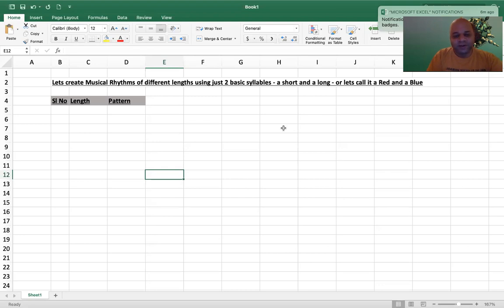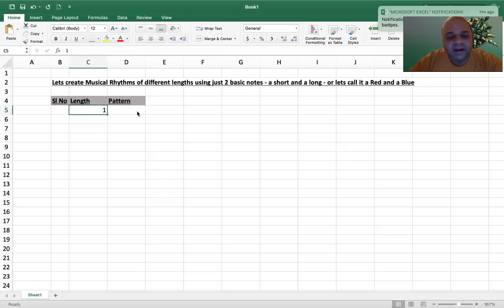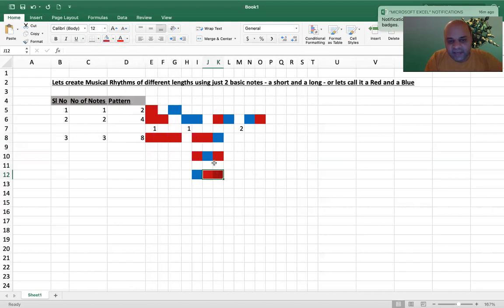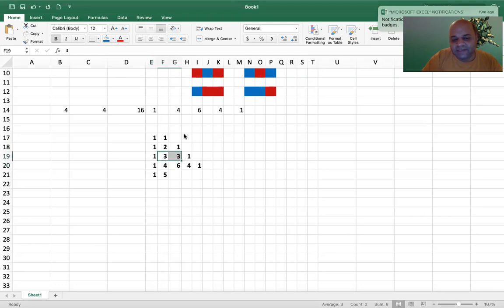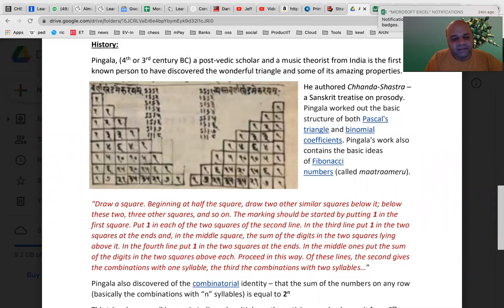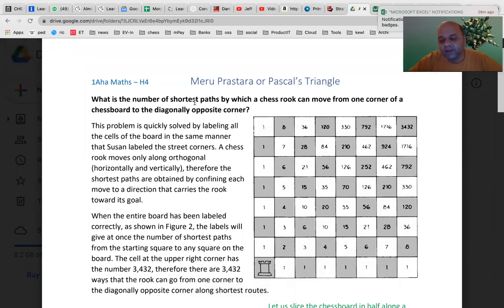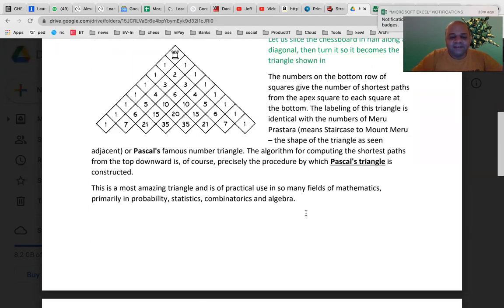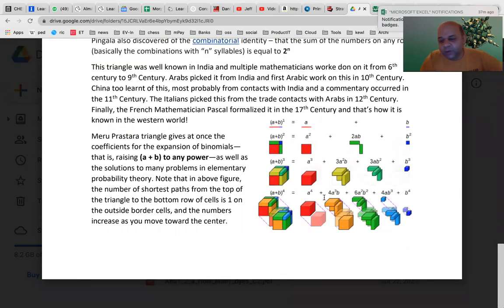1Aha Insights - Wk6 - Meru Prastara aka Pascal's Triangle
We look at the origins of the wonderful arrangement of numbers called Meru Prastara or now in western world as Pascal's Triangle. Indian musician and mathematician named Pingala from the 4th century BC stumbled upon this while doing a systematic study of combinatorics in music.
We get an intro to this and the technique of generation using additive formula. Also see how it appears on the chessboard as rook moves of shortest path from one corner to any square on the chessboard.